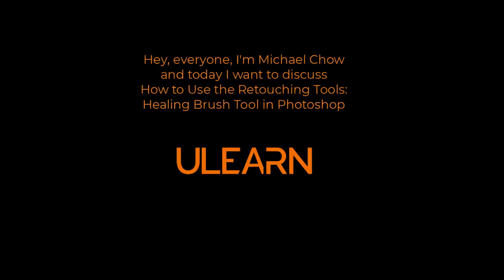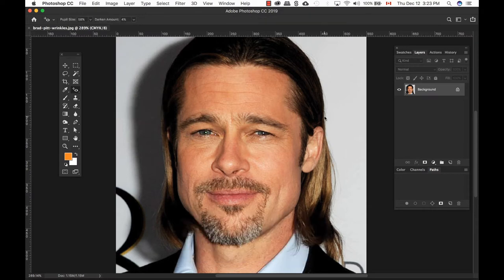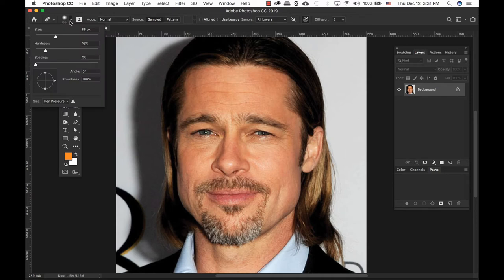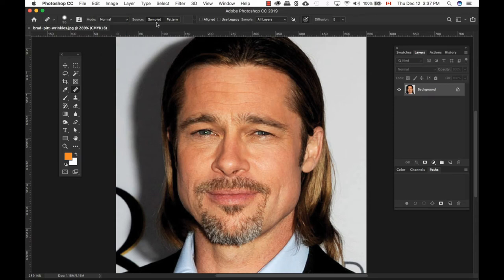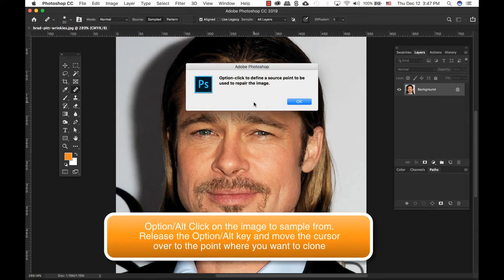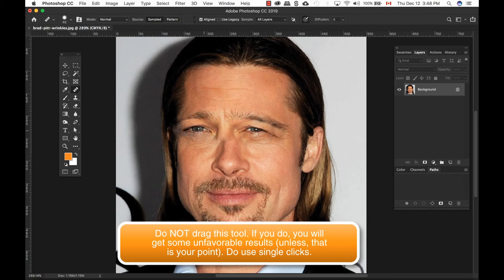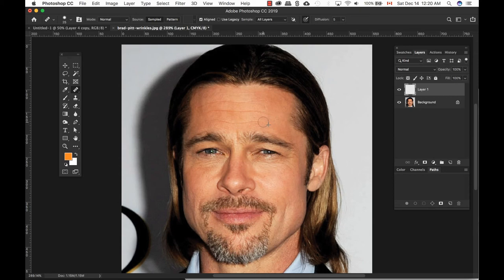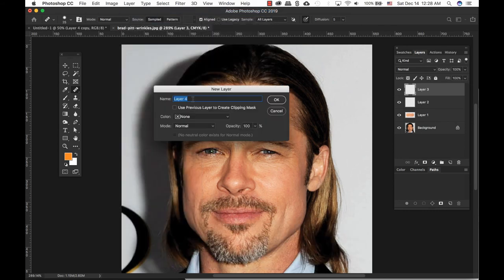How to Use the Retouching Tools: Healing Brush Tool in Photoshop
Have you seen a celebrity or a famous person in a magazine or advertisement and they look fabulous with no wrinkles or blemishes? Guarantee you, and not all stars are perfect. Photoshop has been used to fix the imperfections of digital photos, so they do look excellent.

When you use the healing brush tool, one of the retouching tools in Photoshop, you have to hold the Option/Alt and click on the image to take a sample from it. When ready,  release the Option/Alt key and move the cursor over to the point where you want to clone. If you do NOT hold the Option/Alt key, you will get an error message.

Natural beauty is always better. In today's world, some people may view the glamourous photos they see in these publications or posters; thin, attractive and not a single imperfection. People need to realize these pictures have been edited in Photoshop to look great.

ulearn.tech